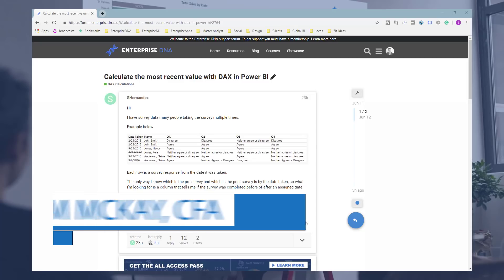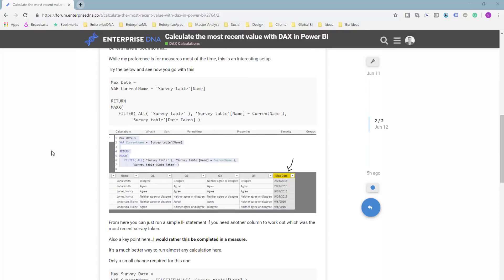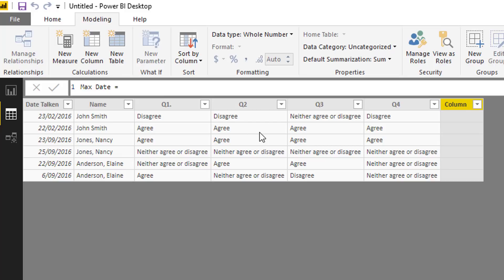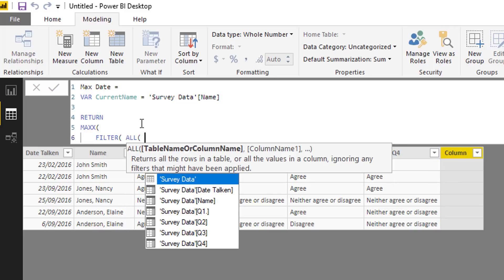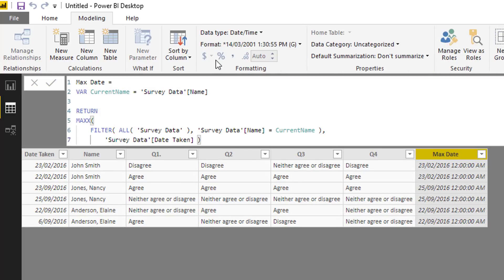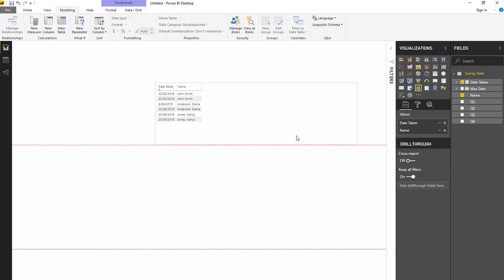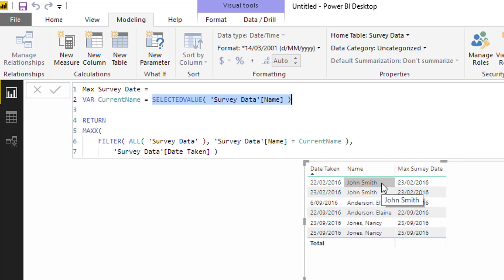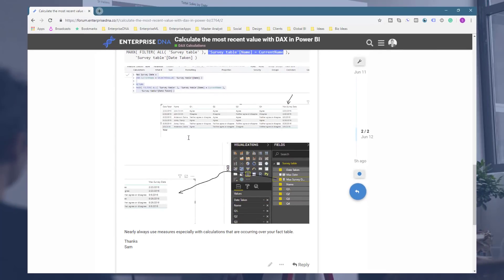Calculate The Last Or Max Value Within A Table Of Data Using DAX In Power BI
In this tutorial, we review how you can work out the last value from a particular dimension in a table in Power BI.

This is quite a unique insight but a relevant one from many pieces of analysis that you might require in Power BI.

We work through examples of the MAXX and FILTER functions. These are two important functions in the DAX language that can be used in many situations to extract very interesting insights from your data.

Good luck.

Sam

Video Details
2:27 - using calculated columns
6:13 - using a measure

Last Purchase Date In Power BI: When Did Your Customers Make Their Last Purchase?

For more calculate recent value support queries to review see here….